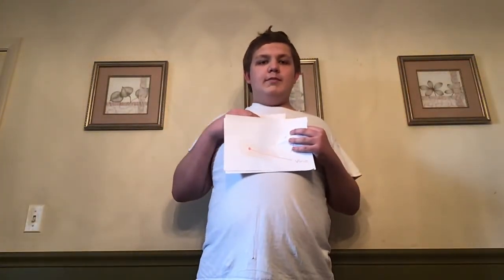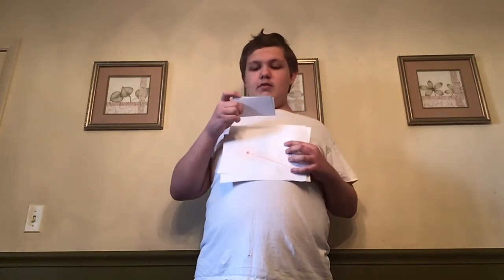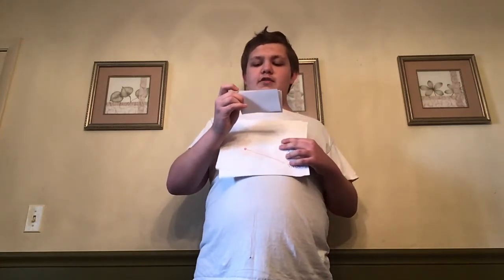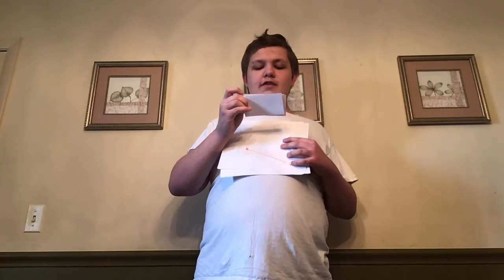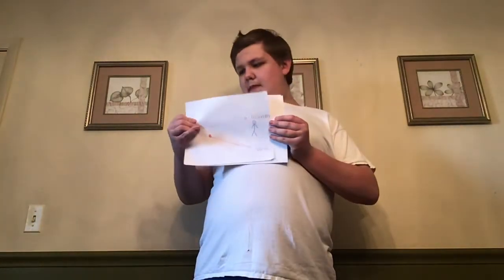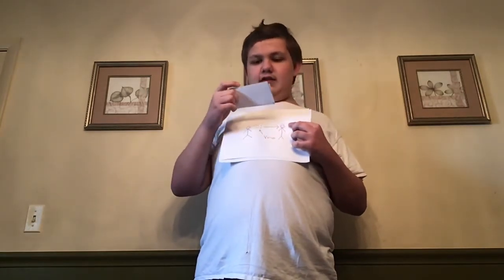Viruses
This video is about viruses